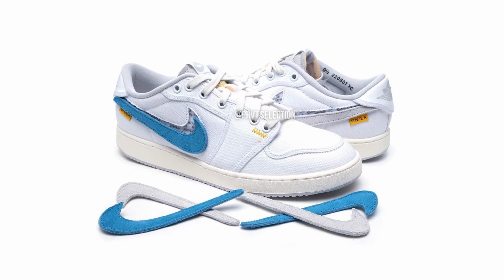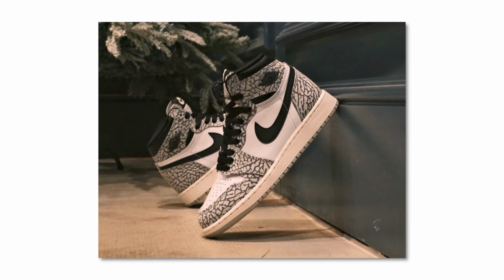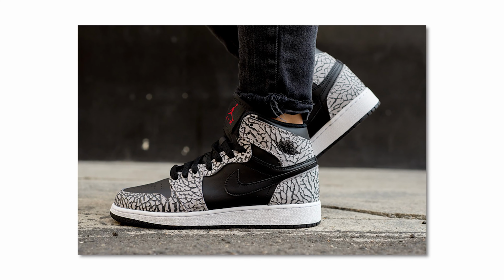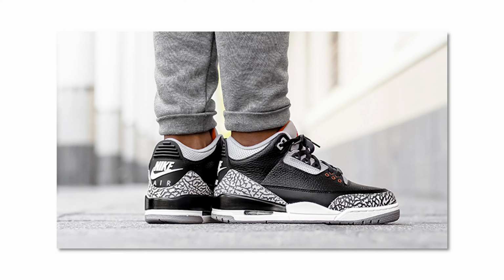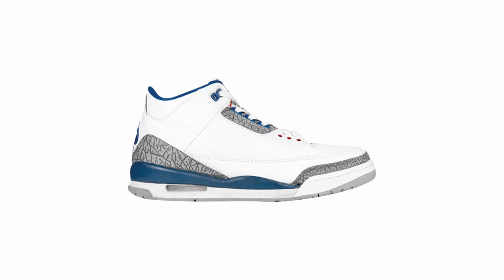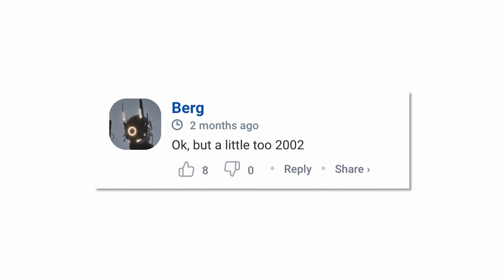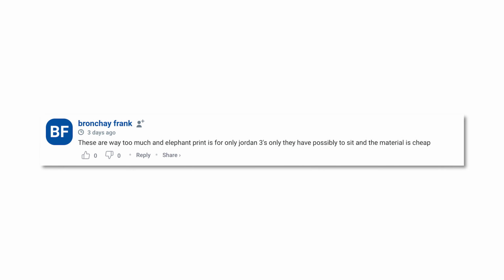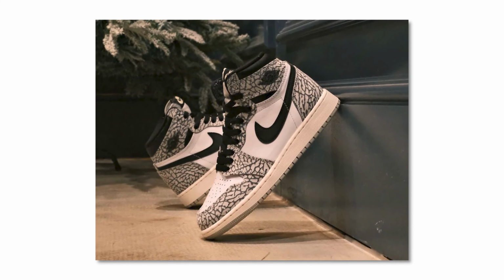Jordan 1 High 'White Cement' CLOSER LOOK, Release Date, Sizing & More!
In today's video, I'm taking a closer look at the Jordan 1 High 'White Cement', (DZ5485-052), including the release date, how the Jordan 1 fits, and more.

Let me know what you think of this colourway in the comments!